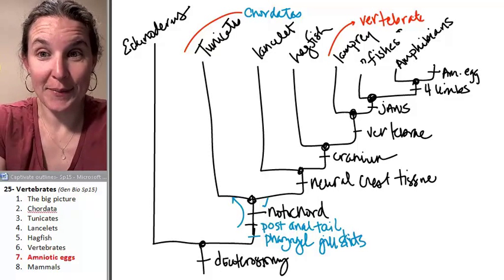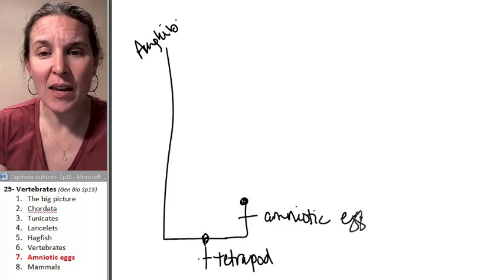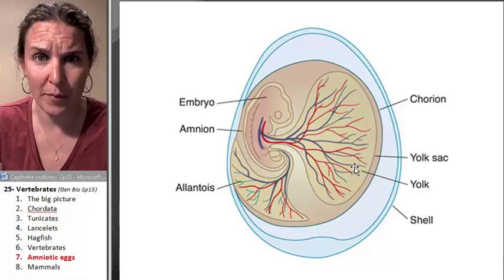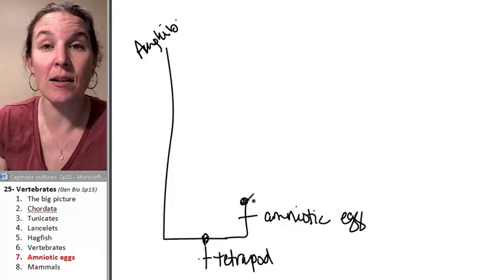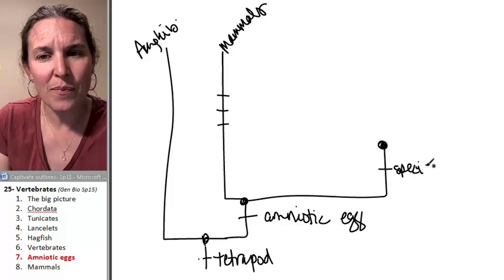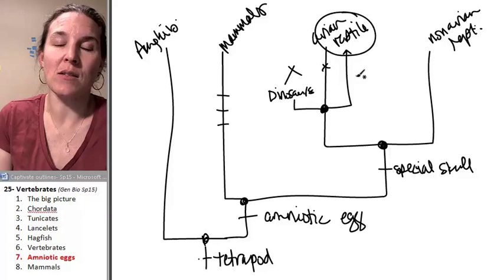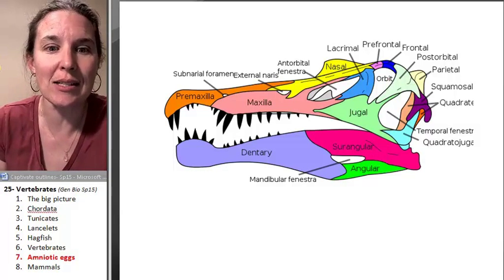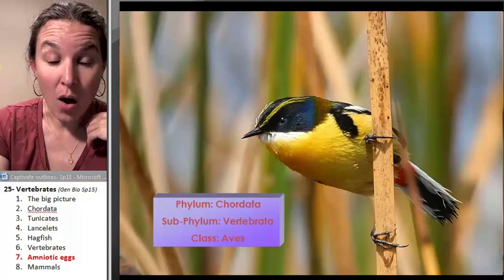Vertebrates 7- Amniotic egg